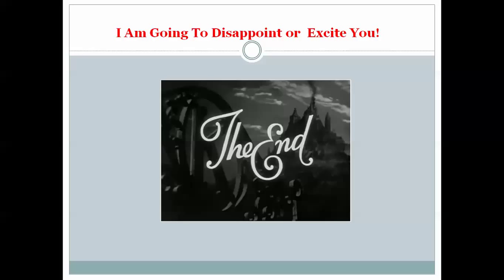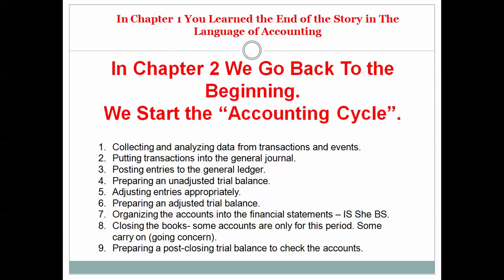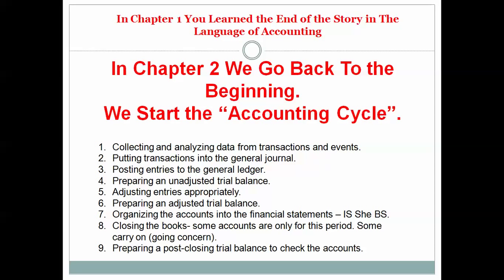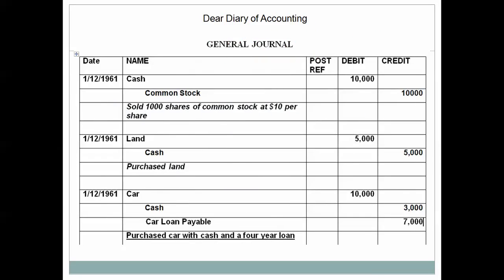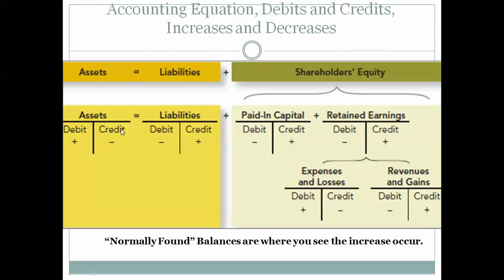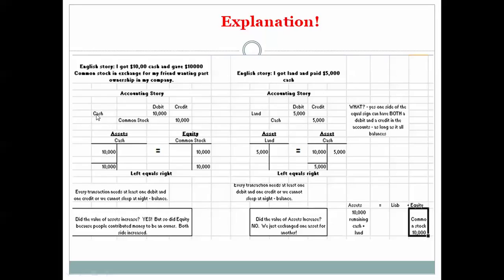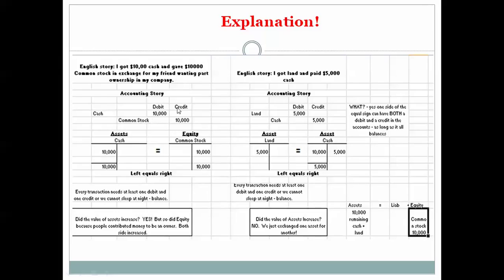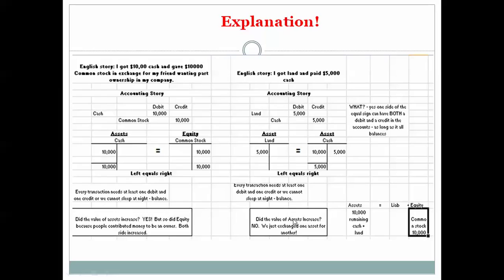2010 Chapter 2 Transactions